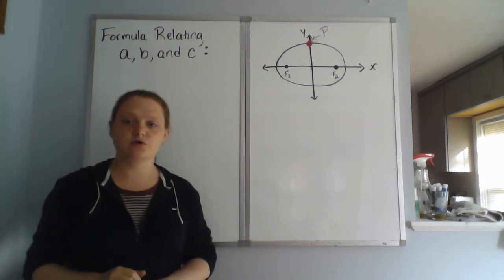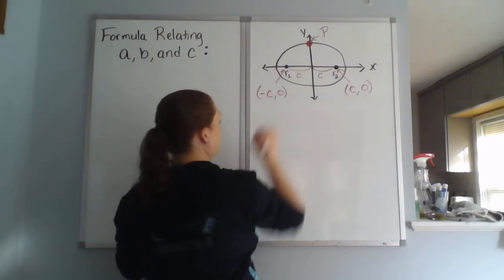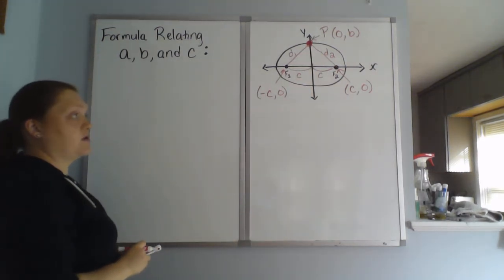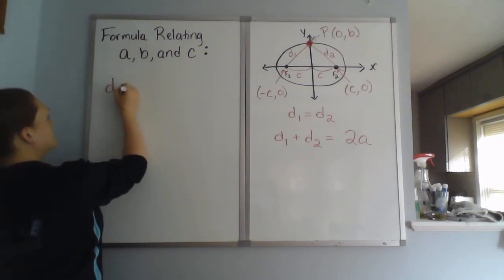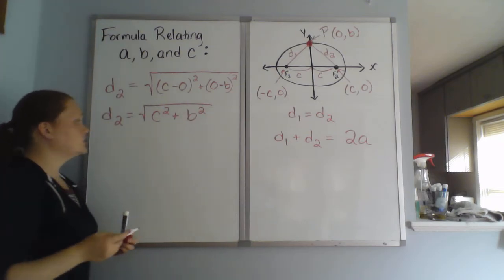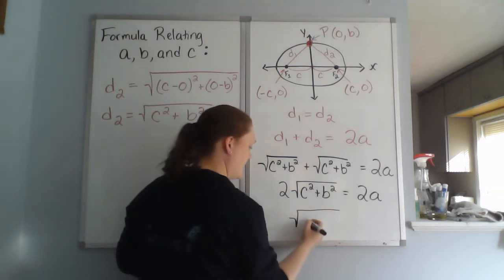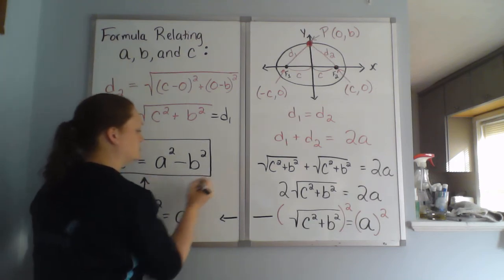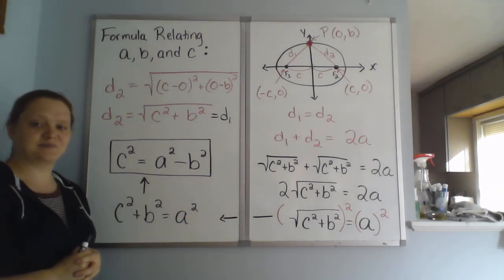10.2 Part 2 - Ellipses